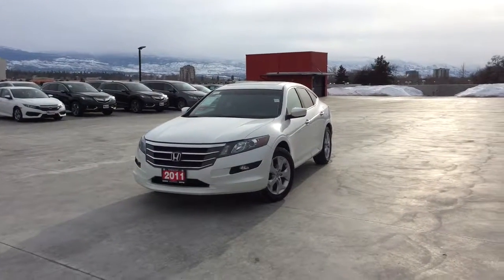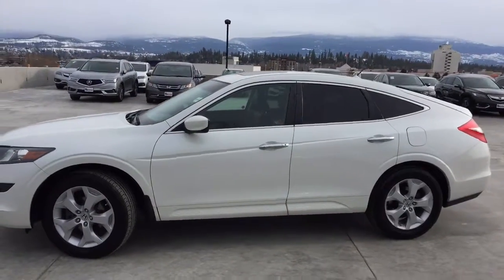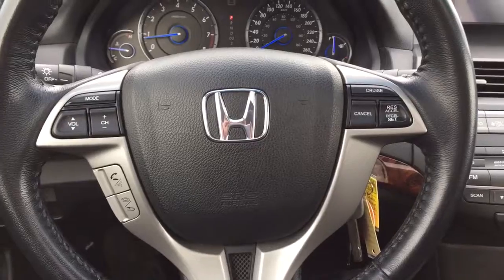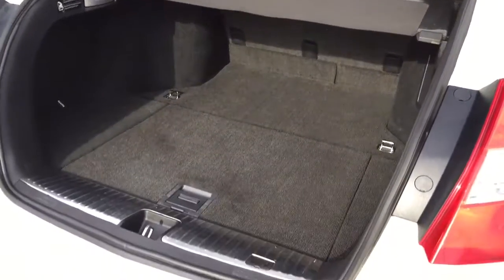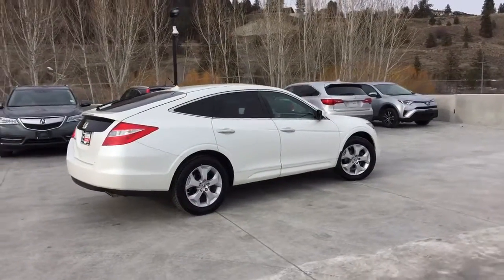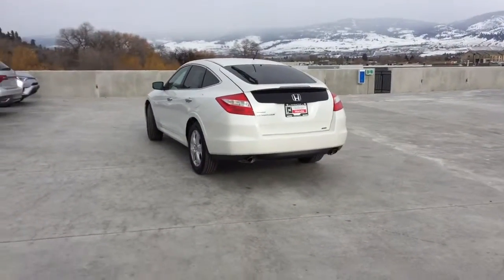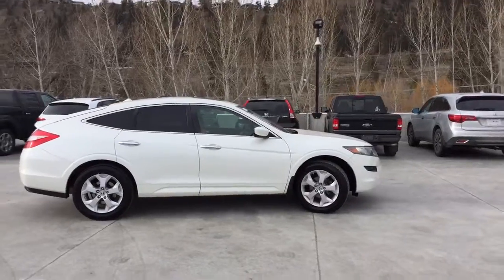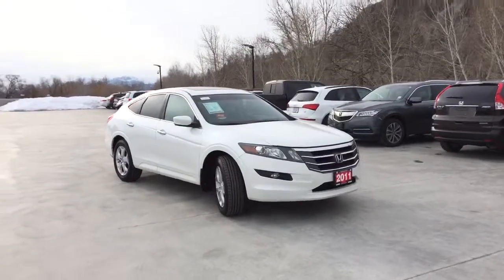2011 Honda Accord Crosstour EX-L - Harmony Honda - White - U5490 - Kelowna, BC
This low kms 2011 Honda CrossTour EX-L has had no accidents or damage, and comes with a Honda Plus warranty to 100,000 kms or 05/06/2018.  It comes with heated seats, a sunroof, fog lights and more.  This Crosstour was purchased on May 7th, 2012.  As a Harmony Certified vehicle, you get a 120-Point Mechanical Inspection, and you can rest assured that all servicing and maintenance is up to date.  The vehicle comes with a CarProof vehicle report documenting the vehicle’s history to eliminate any risks and give you confidence in your purchase. We stand behind the vehicles we sell and guarantee you will be satisfied which is why we offer a 30 day or 2500KM no hassle exchange policy for your peace of mind.  We offer great finance rates with high approvals.  Come take this vehicle for a test drive today and see for yourself why we are the dealership with #1 customer satisfaction in the Okanagan Valley.